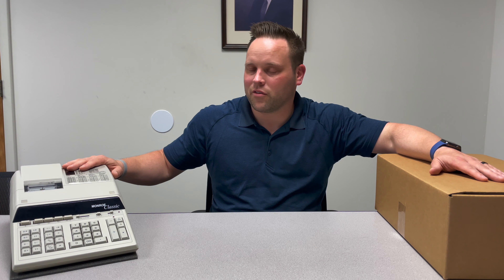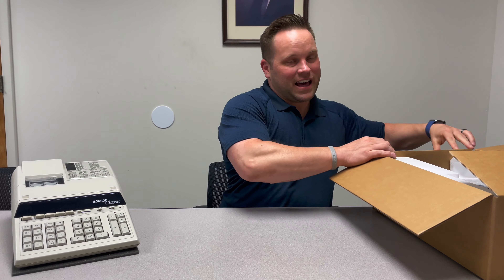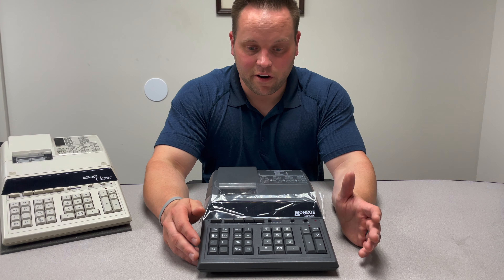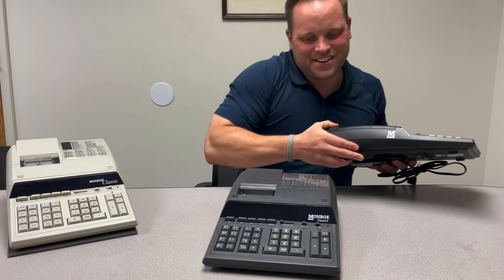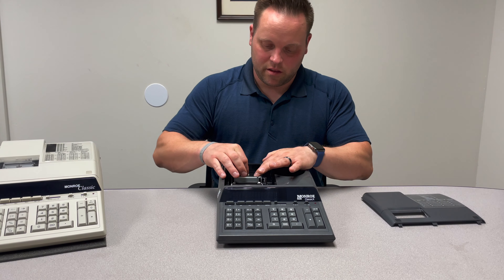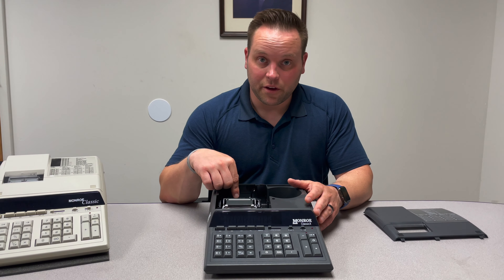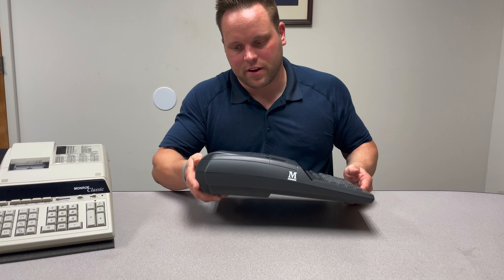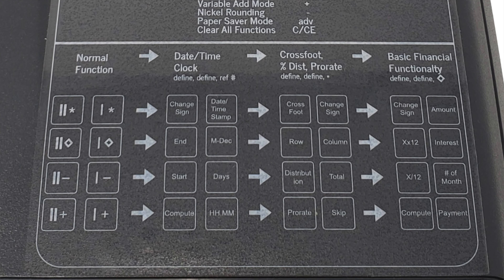The Monroe ClassicX Printing Calculator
As the newest model to join our line, the Monroe ClassicX will be the first Monroe printing calculator offered in a Cool Gray color.